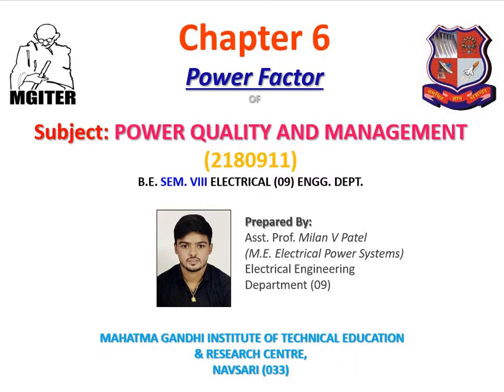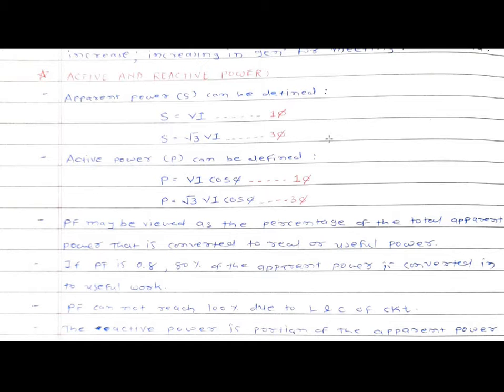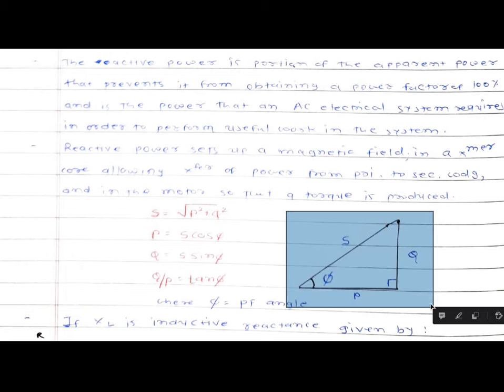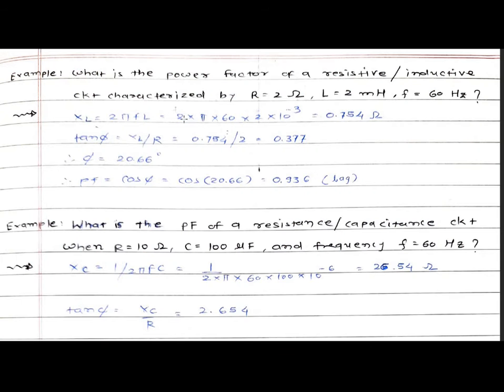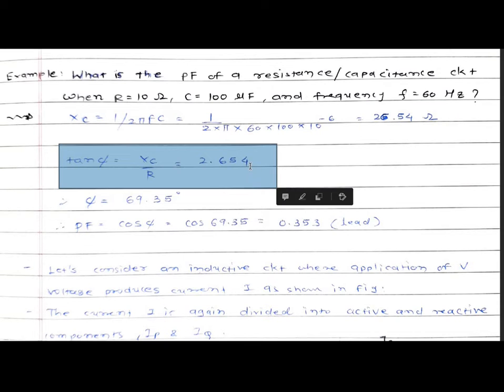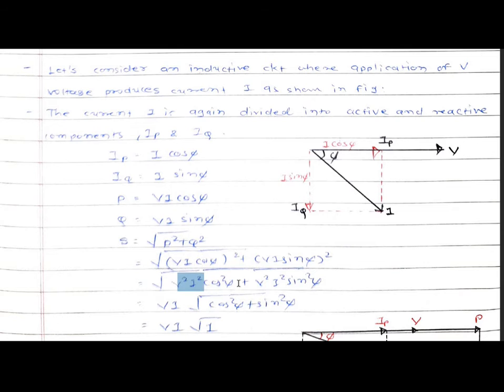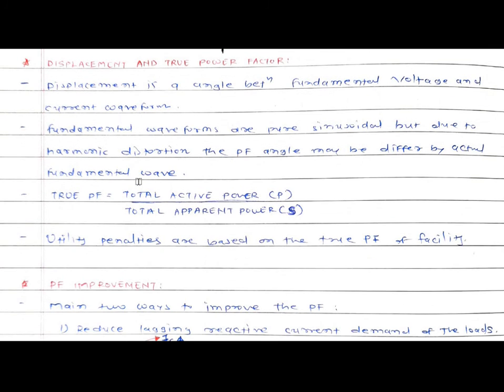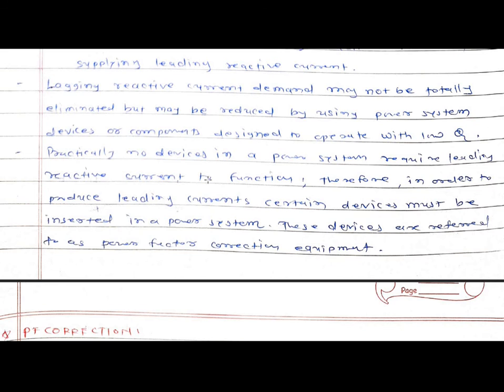pqm 6 1